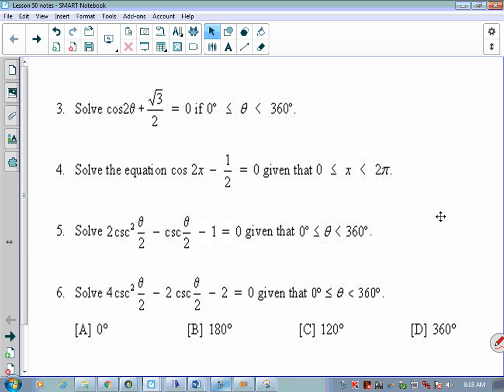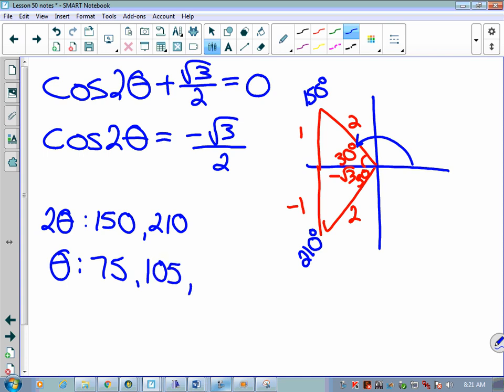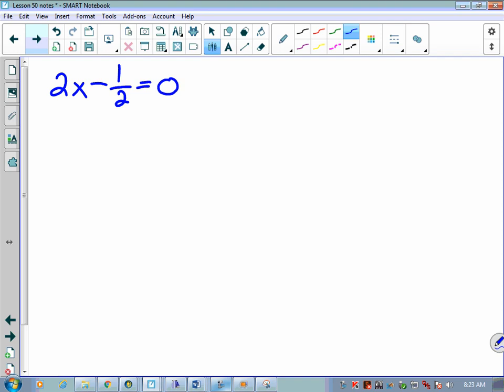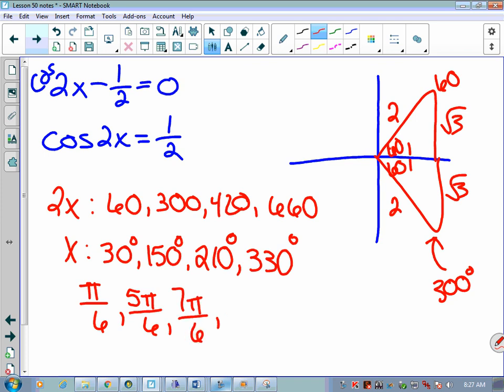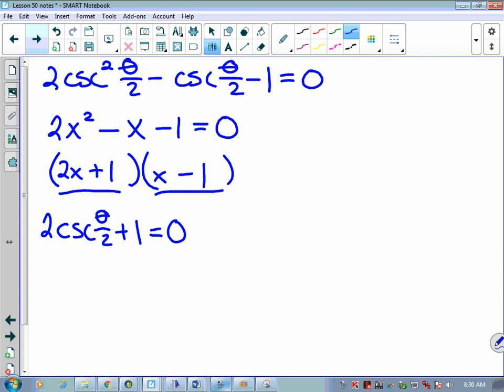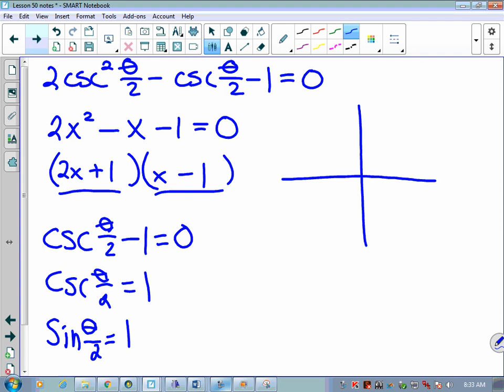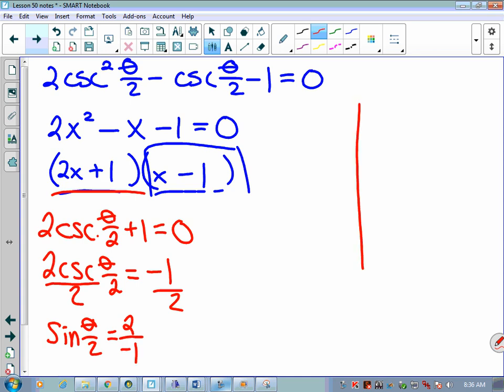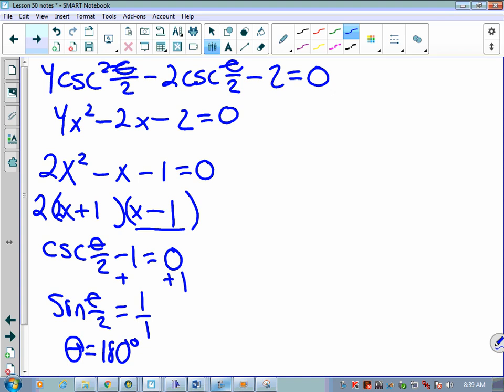Algebra 3 Lesson 50 recording